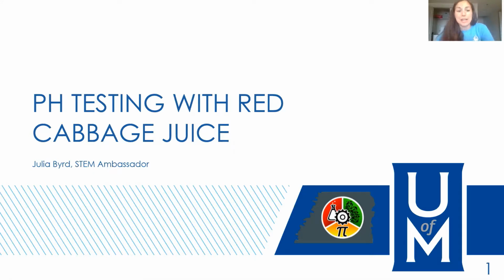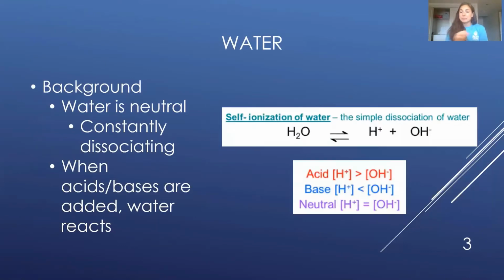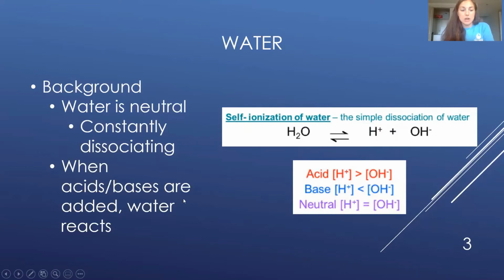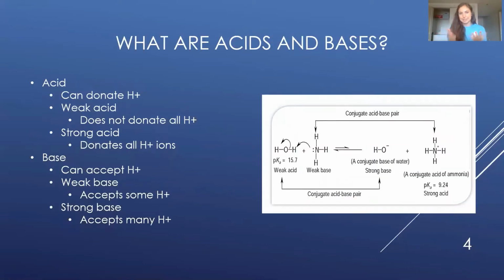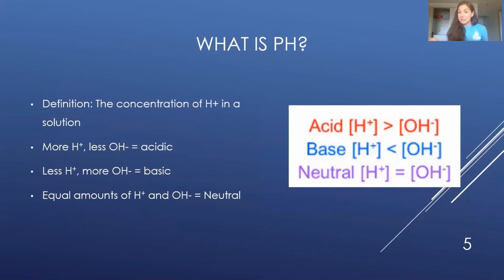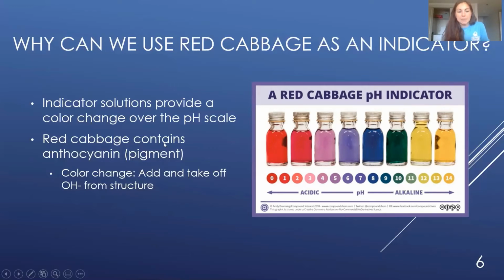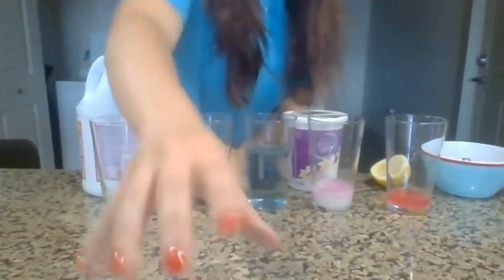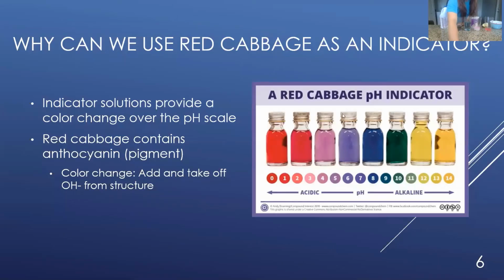Red Cabbage pH Indicator at Home